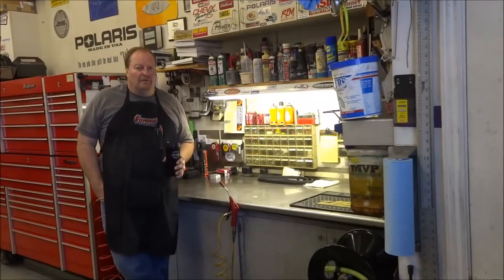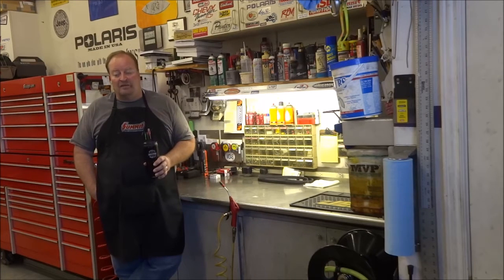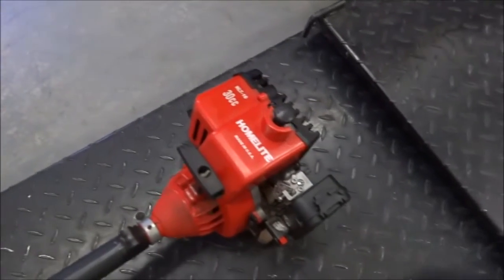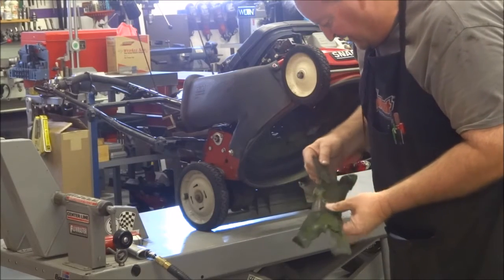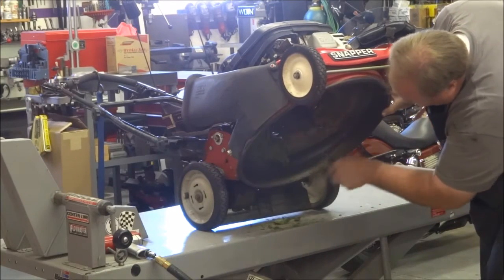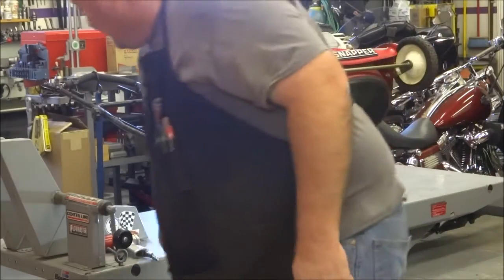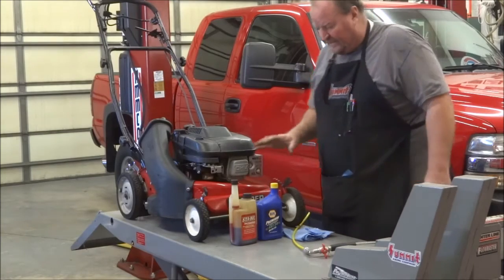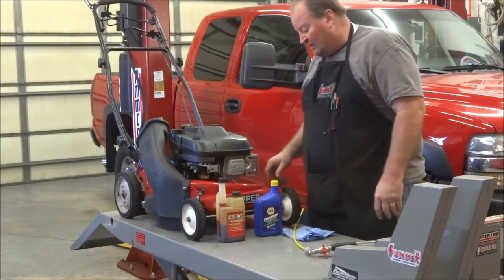Winterizing Small Engines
Here is a short video of how I prepare my lawn and garden equipment for storing during the winter time.